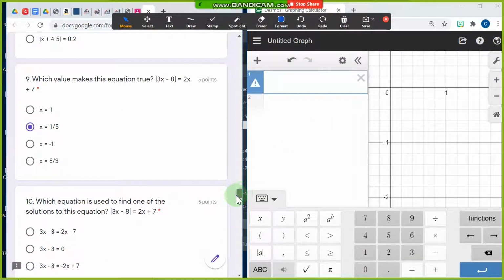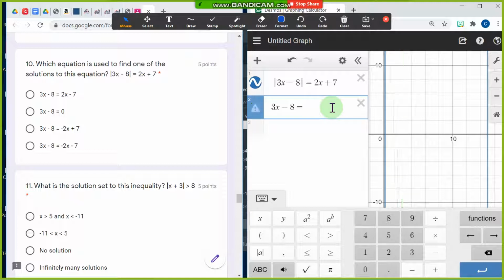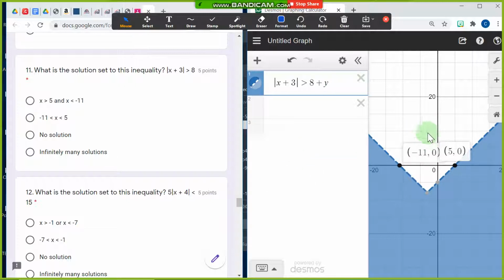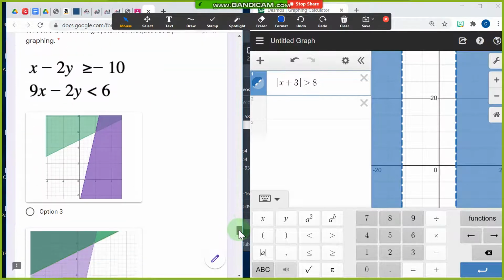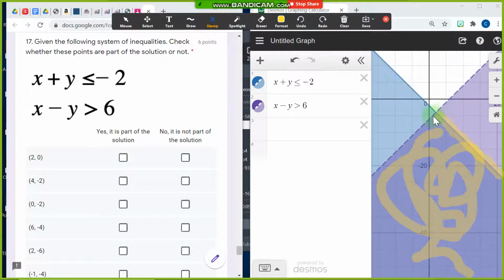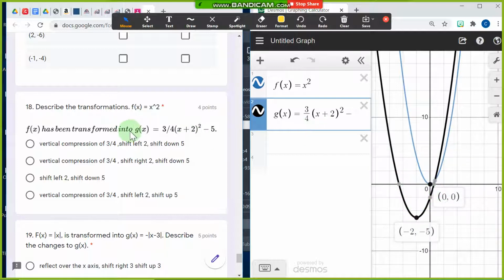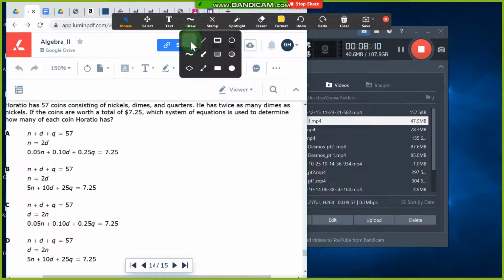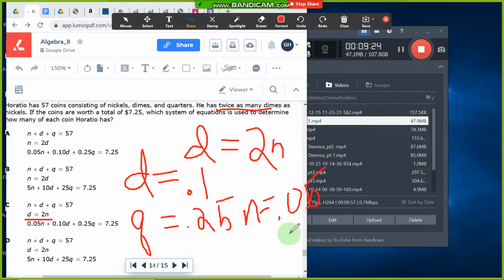Review 2 2 Part 2